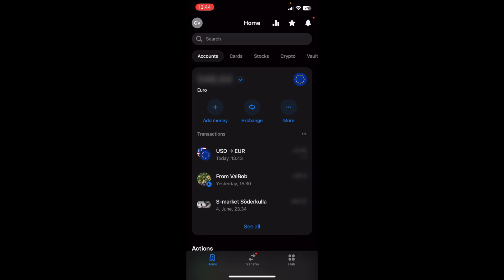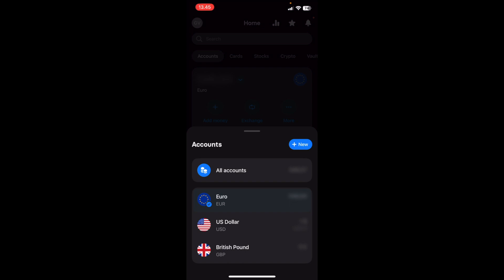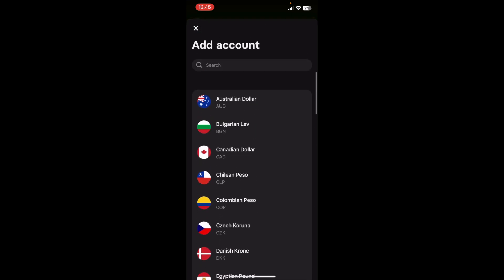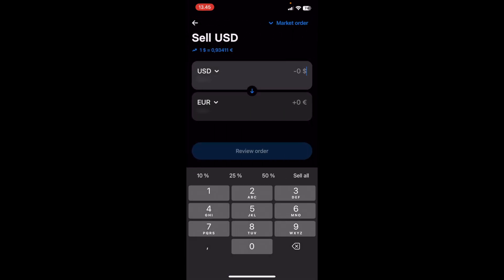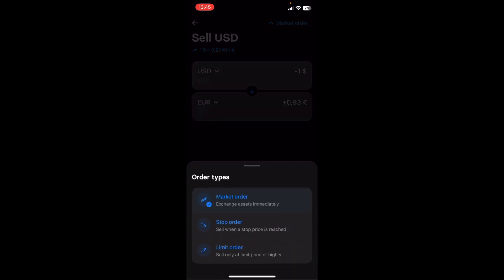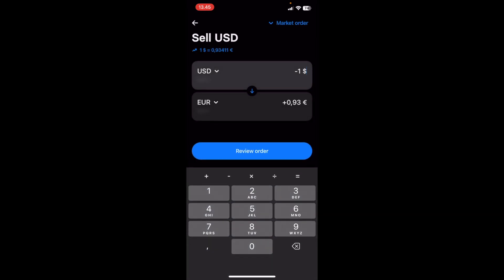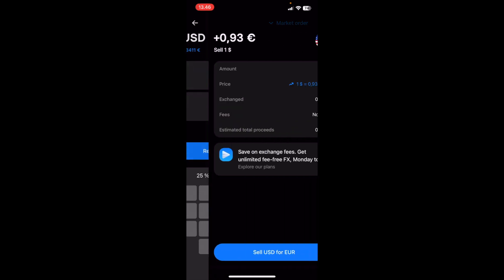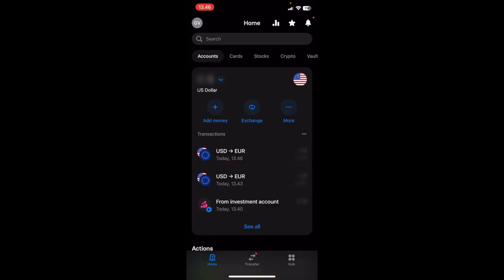How to Transfer Money Between Accounts on Revolut (2026)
In this video I show you how to transfer money between accounts on revolut